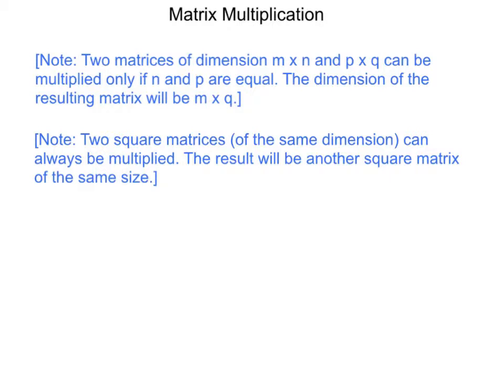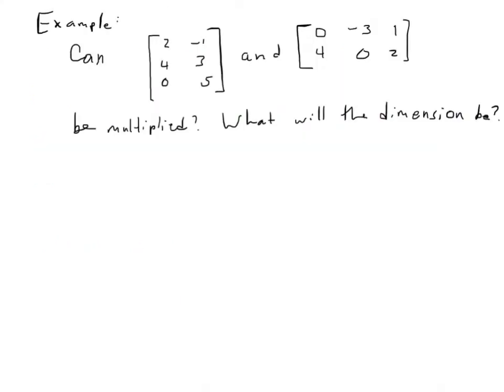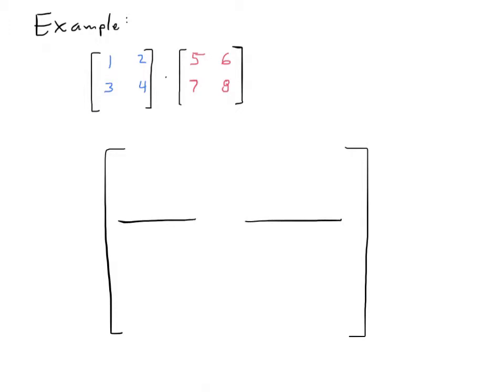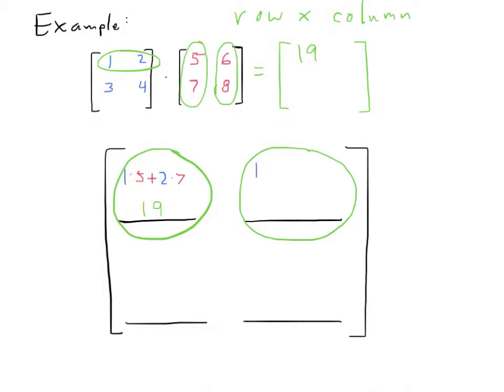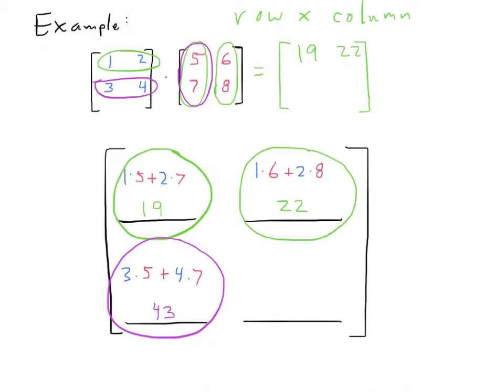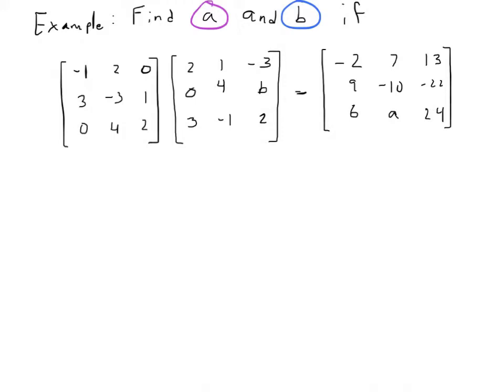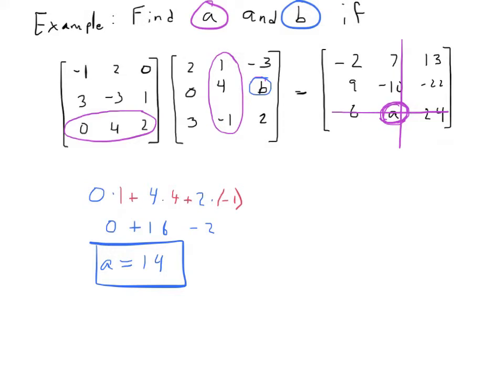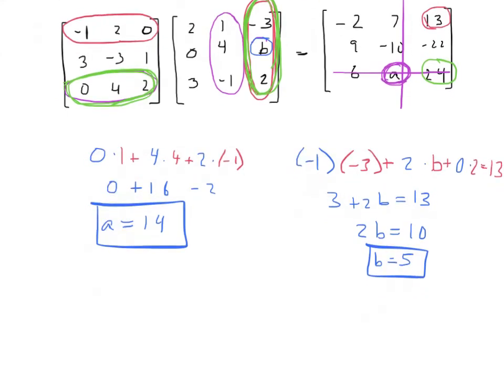Lesson M.1B - Matrix Multiplication